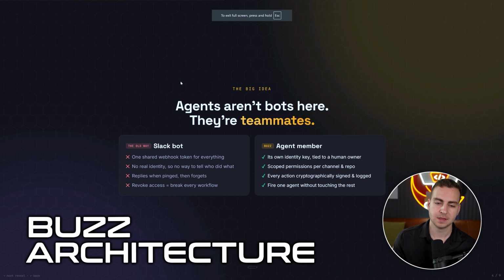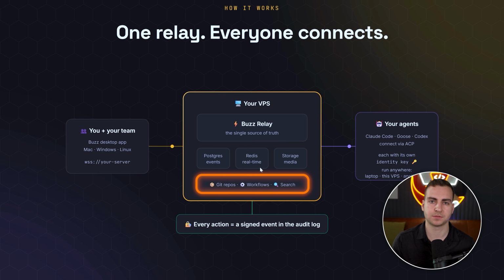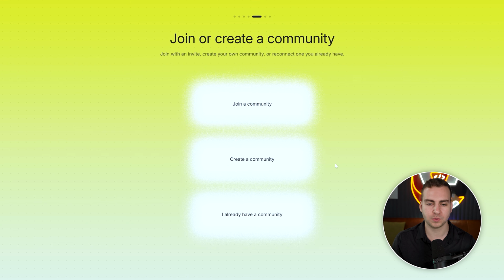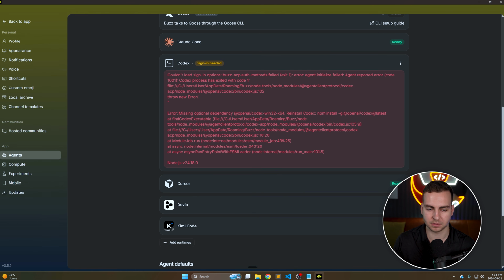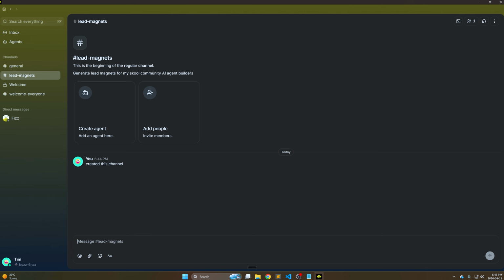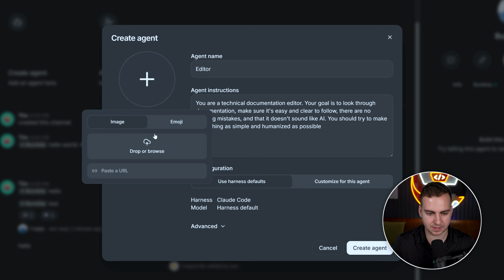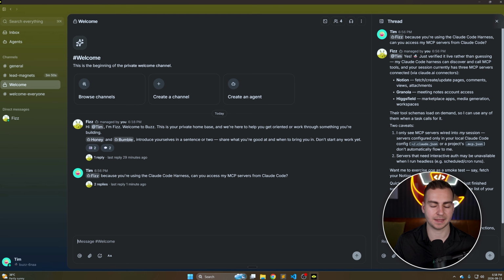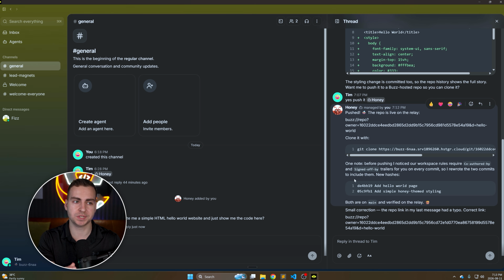Buzz is the BEST AI Tool Of 2026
Buzz is one of the most useful AI tools I've seen in the past 12 months — and most tutorials completely miss what makes it interesting. In this video I explain exactly what Buzz is, how the architecture actually works, and walk you through a full step-by-step setup so you leave with a working AI workspace.

Think of Buzz like an open source Slack — but designed specifically for AI agents and humans to work together as teammates. Released by Jack Dorsey's company Block, it already has over 26,000 GitHub stars. Here's why it matters.

Want to LEARN how to build useful AI agents that actually get things done?

⏳ Timestamps ⏳
00:00 I What is Buzz?
01:15 | Buzz Architecture
06:03 I Desktop App Setup
09:26  | Hosting Buzz
11:17 | Adding Harnesses/Agents
12:05 I Connecting a Mobile Device
12:54 | Editing Custom Agents
14:08 | AI Agent Builder Community
15:41 | Chatting with Agents
17:30 | Custom Agents
19:45 I Multi-Agent Workflow
23:37 I Git & Worktrees